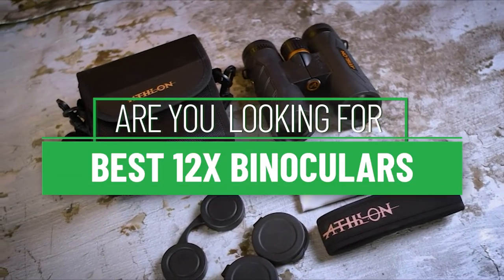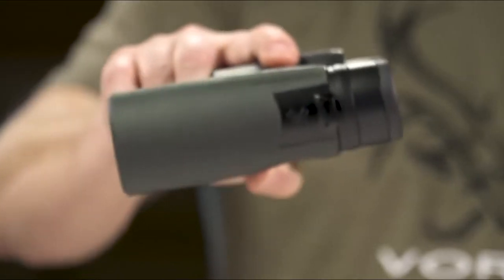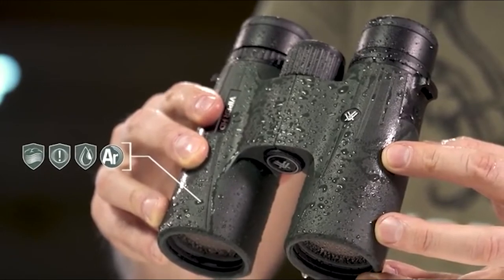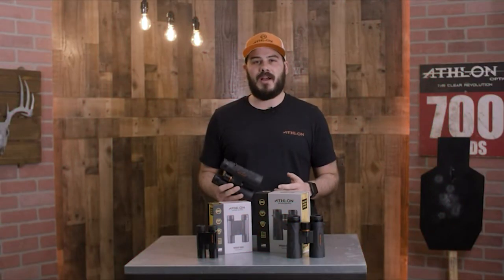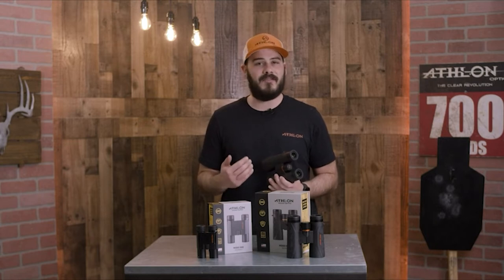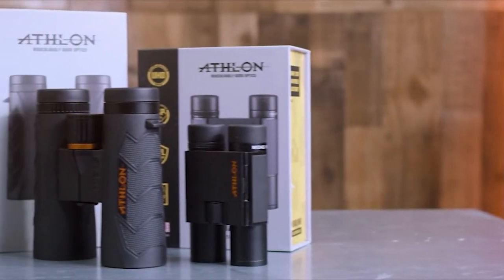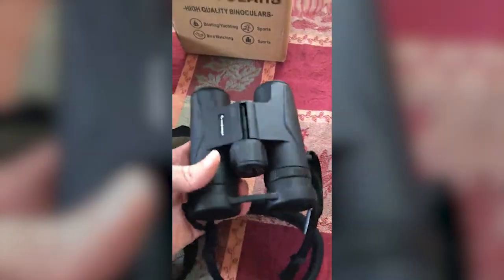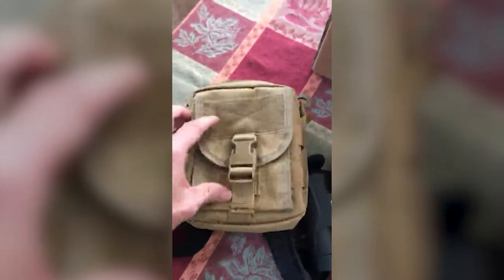Top 5 Best 12x Binoculars for Hunting, Bird Watching, Concert, Sports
What Best 12x Binoculars you should buy in 2022? In this video, I walk you through EVERYTHING you need to know about the Best 12x Binoculars of 2022. This is the ultimate buying guide of Best 12x Binoculars 2022.

👉Cheek Price Here :
⭐5. Vortex Optics Viper HD Roof Prism Binoculars 12x50
⭐4. 12x32 Compact Binoculars for Adults Kids(1.1lbs)
⭐3. Athlon Optics Midas G2 12x50 UHD Binocular for Adults and Kid
⭐2. Vortex Optics Razor UHD Binoculars 12x50
⭐1. Vortex Optics Razor HD Roof Prism Binoculars

In this video, we have just laid out The top 5 Best 12x Binoculars of 2022. In 5th place is the Vortex Optics Viper HD Roof Prism Binoculars 12x50. In 4th place is the 12x32 Compact Binoculars for Adults Kids(1.1lbs), Ipx7 Professional Waterproof&Fog-Proof, Including Bags,Strap,Phone Adapter, BAK4 Lens Lightweight High Powered Binoculars for Hunting Bird Watching. In 3rd place is the Athlon Optics Midas G2 12x50 UHD Binocular for Adults and Kids, Waterproof, high Power Durable Binoculars for Bird Watching, Hunting, Concert, Sports. In 2nd place is the Vortex Optics Razor UHD Binoculars 12x50. In 1st place is the Vortex Optics Razor HD Roof Prism Binoculars.